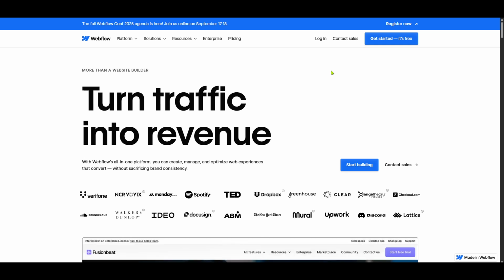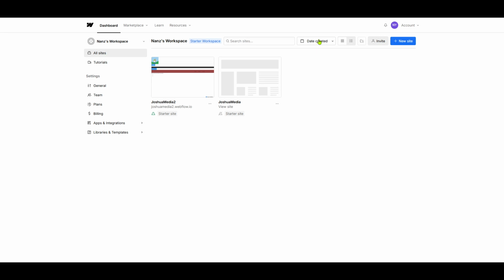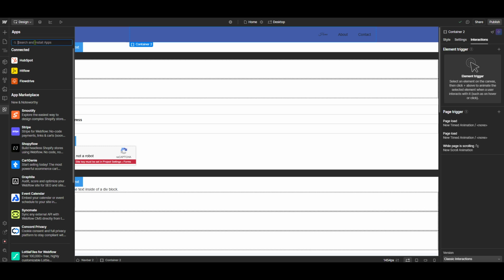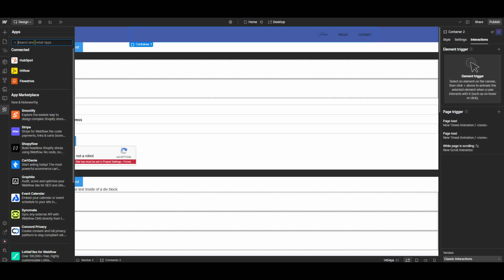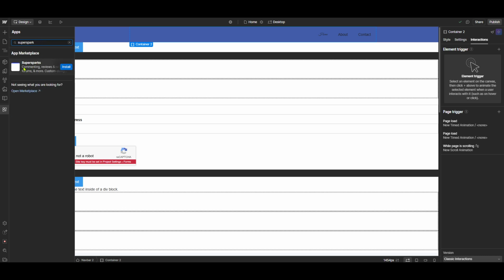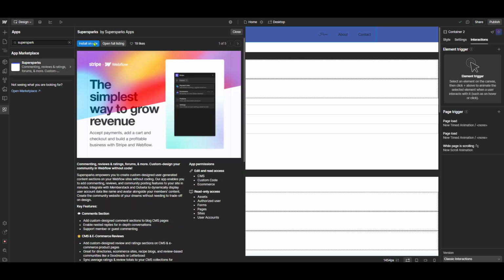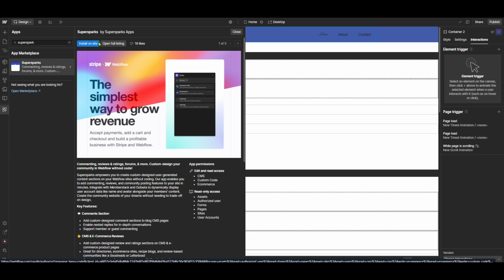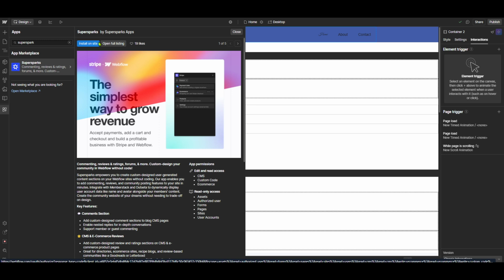How To Integrate User Comments With Cms [2025 Guide]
In today's video we are covering: how to integrate social media with wix, how to make an ecommerce website with wordpress, how to install cms, how to download full website with source code, how to make an ecommerce website, how to create a website in wix, how to use sharepoint, getting started with strapi 5 2025, cms 2025, how to create a website, how to use strapi, how to make a website on wix, how to use google tag manager, cms final rule 2025 rhc and fqhc, how to clone website template, how to read smd capacitor codes, how to clone website